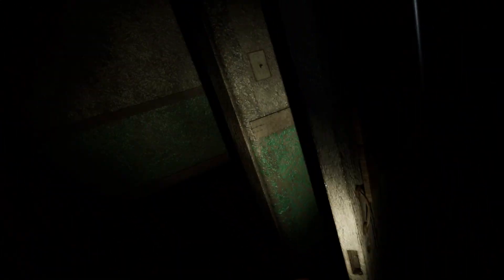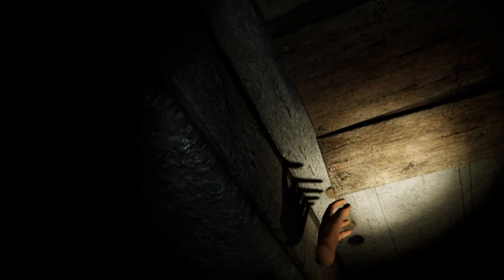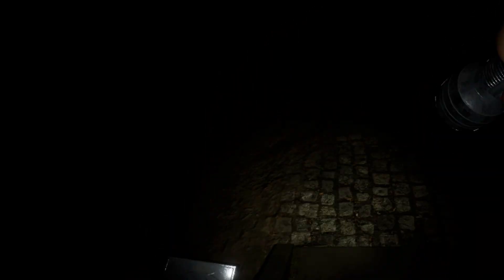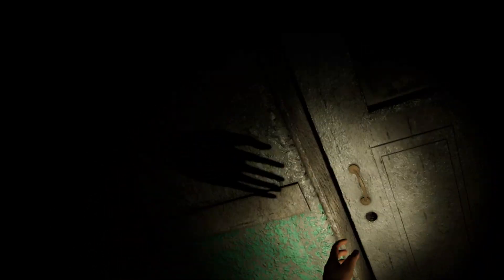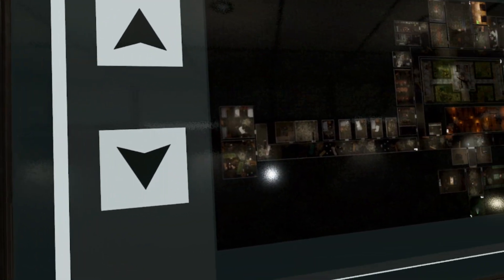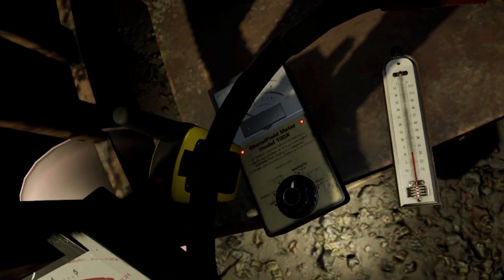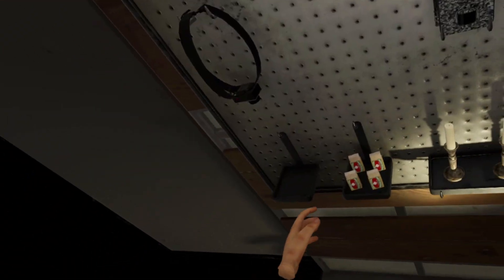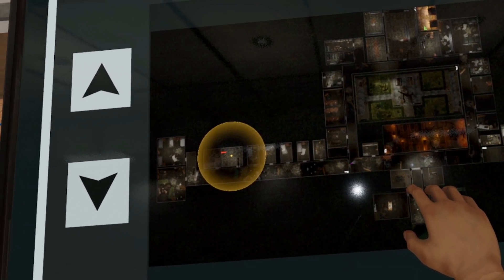Crazy? I was Crazy once Got Locked in a Rubber Room | Phasmophobia VR with Friends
For all my social medias and community discord. All in the linktree.
Thanks for any support!